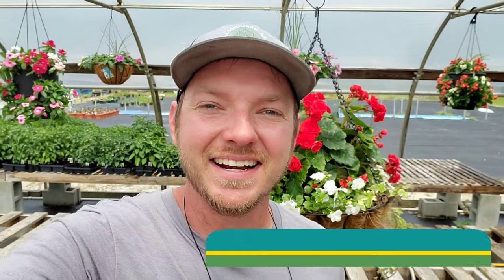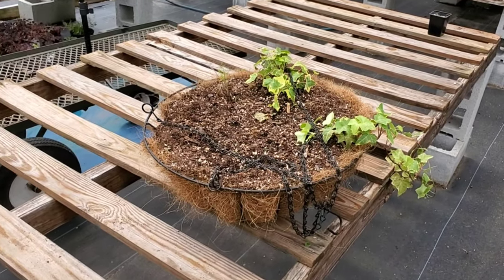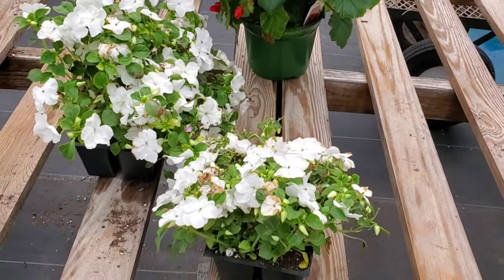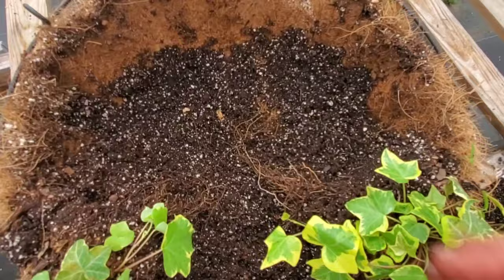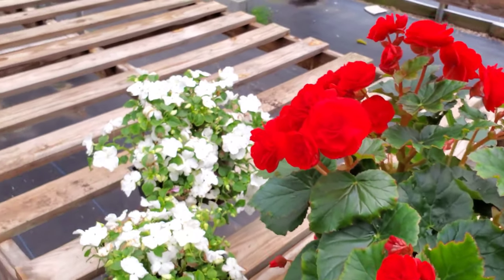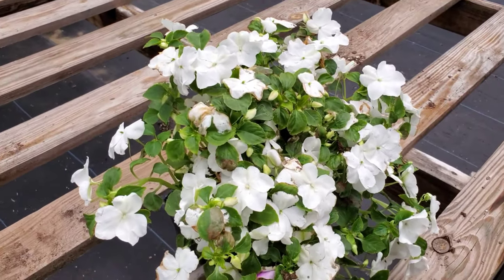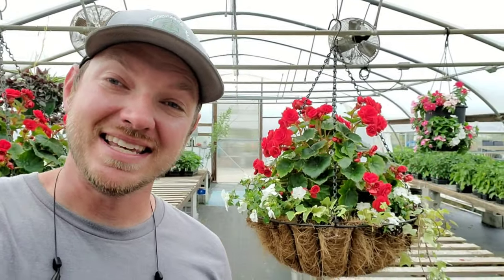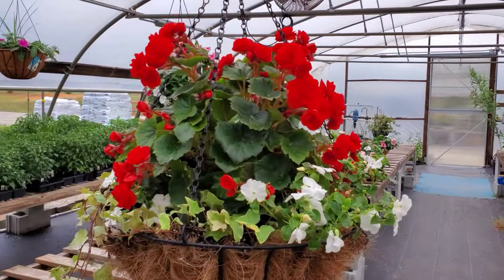Revamping a Shade Hanging Basket for a Client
In this video I take an old hanging basket and turn into a stunning arrangement. The client wanted this basket for shade so I used a Hiemalis Begonia and some Impatiens.